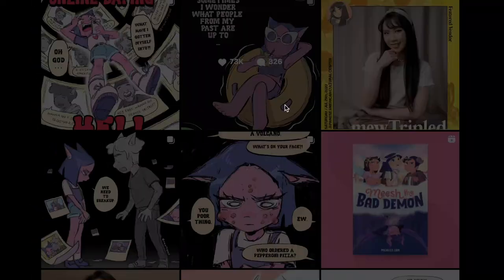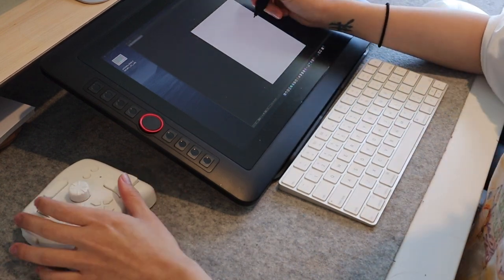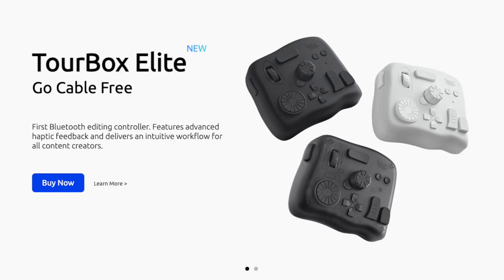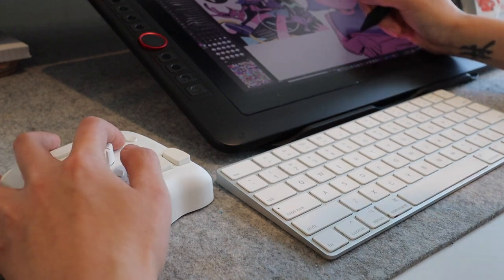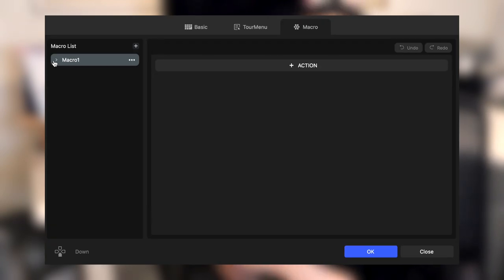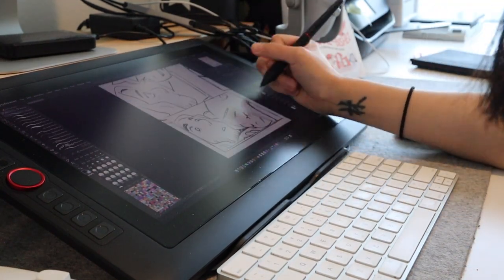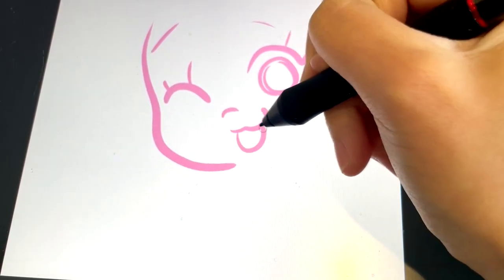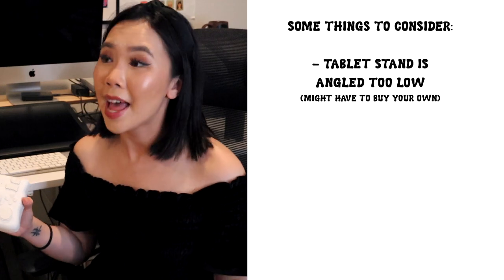Does this TOOL REALLY Help You CREATE ART FASTER?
FAQ:
Recording Equipment:
Canon EOS M50 Camera, Movo Microphone, iPhone 7 (for older videos)
Drawing Equipment:
iPad Pro 12.9in (2017), Any sketchbook, pen, or pencil really.
Editing Equipment:
Adobe Premiere Pro or iMovie depending on laziness LOL

TIMESTAMPS:
00:00 - Intro
01:20 - Coloring with Tourbox
02:19 - What is Tourbox
05:22 - What is XPPEN
07:15 - Conclusion
08:30 - Future Plans with Tourbox